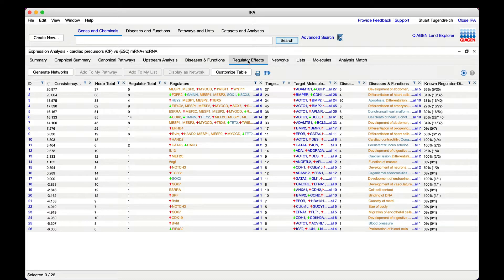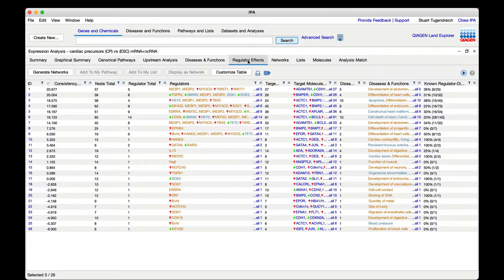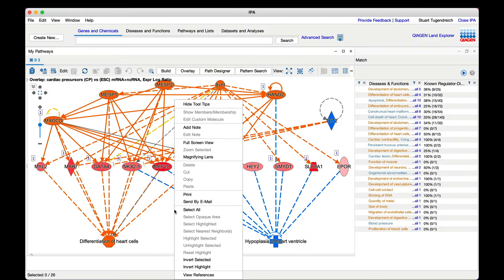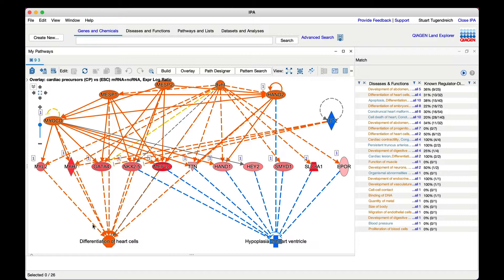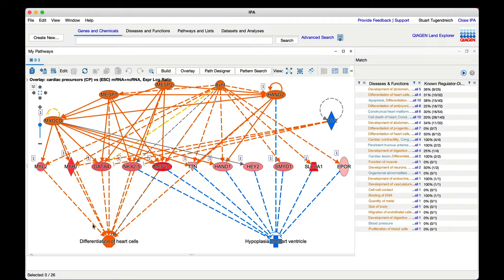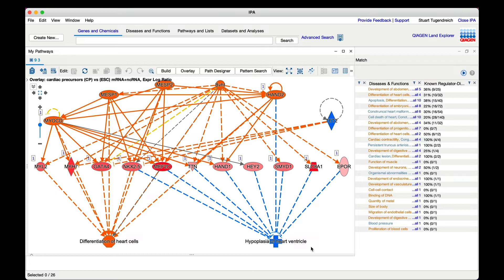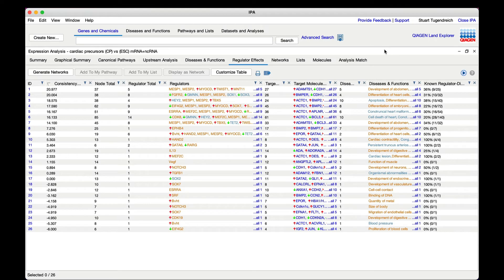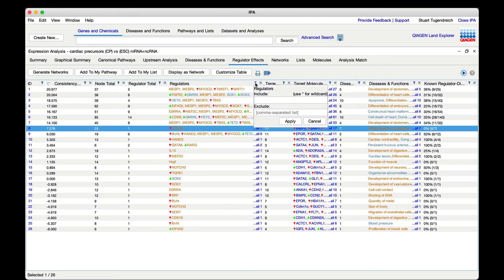Exploring automated hypotheses with Regulator Effects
In this tutorial, learn how upstream regulators drive downstream effects, and discover if these are novel hypotheses. Each network is a hypothesis of how one or more upstream regulators may drive downstream outcomes in the cells or tissues from your experimental system. Sometimes these regulators will be well-known drivers of those effects, while in other cases represent novel hypotheses.